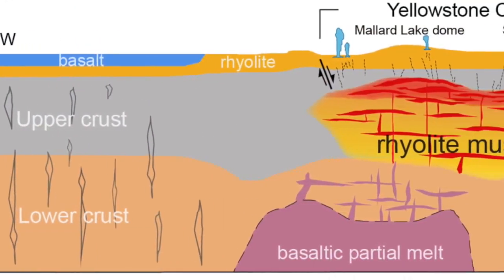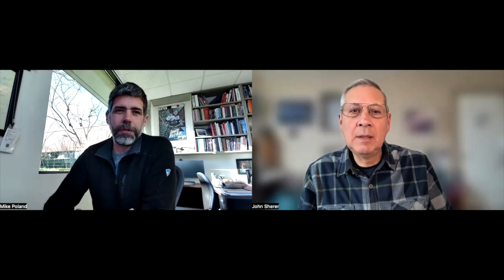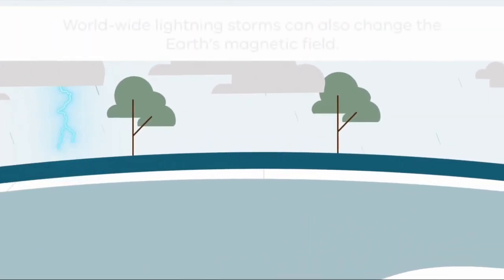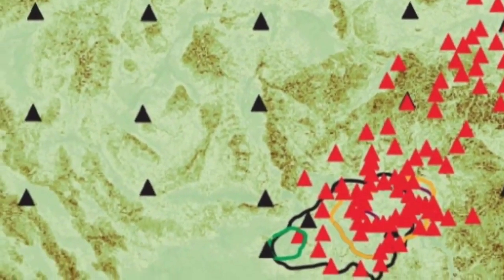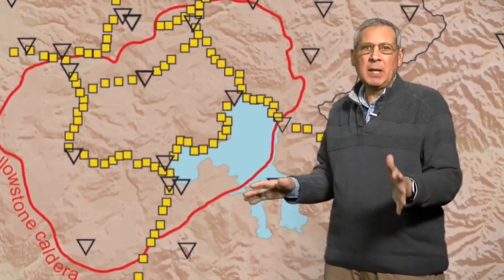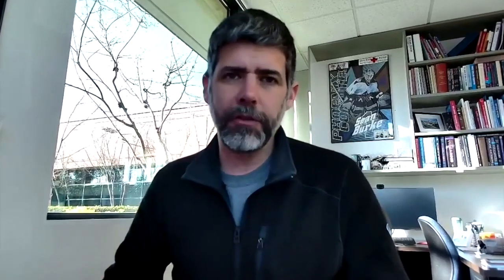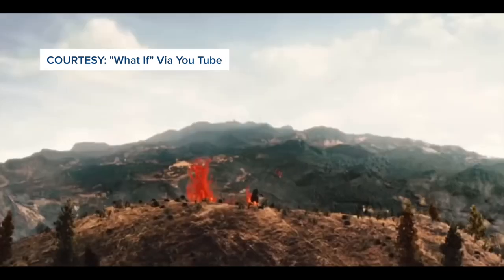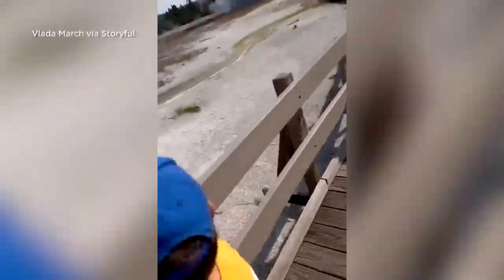Will the Yellowstone volcano erupt any time soon? Scientists say it's not likely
The Chief Scientist of the Yellowstone Volcano Observatory, Dr. Michael Poland, says he's not worried about an imminent eruption of the volcano under Yellowstone National Park.